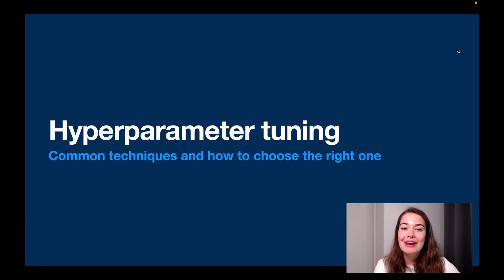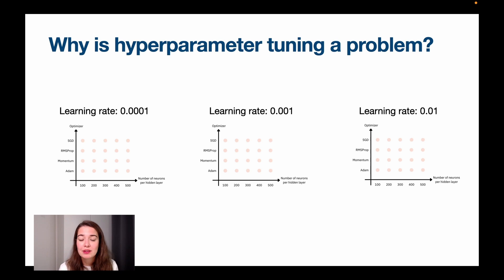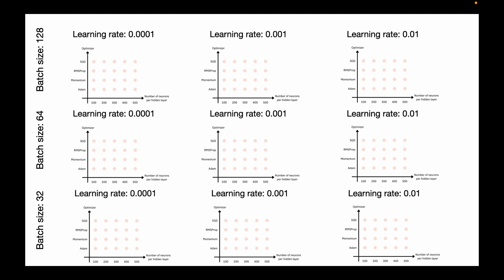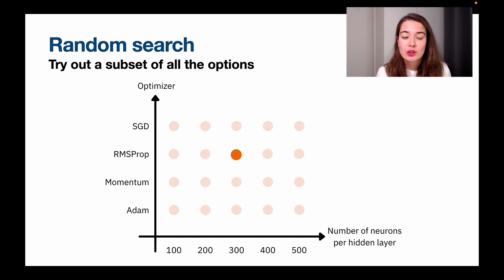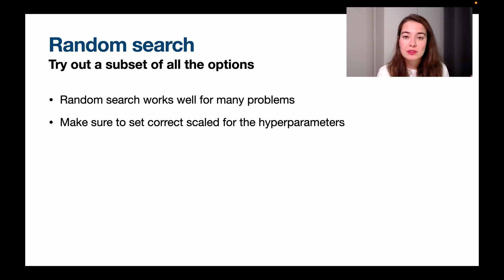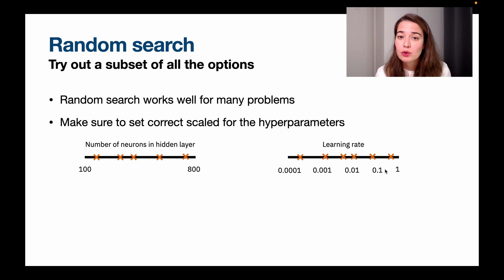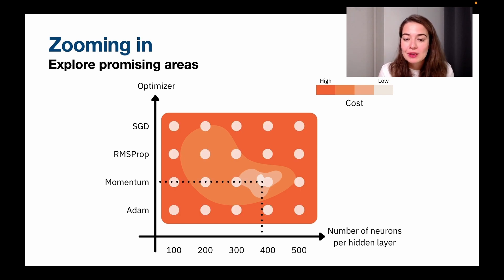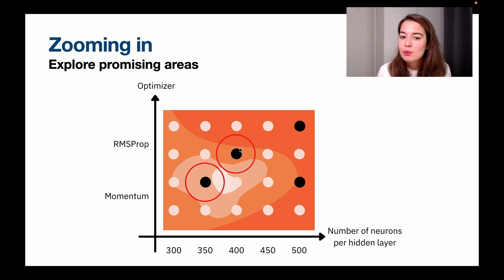Simple Methods for Hyperparameter Tuning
In this video, we learn how to tune hyperparameters of the network with some simple methods like grid search and random search.